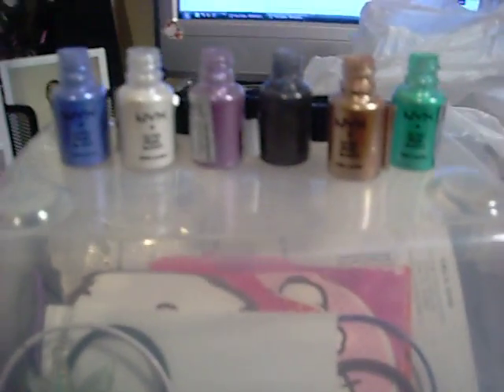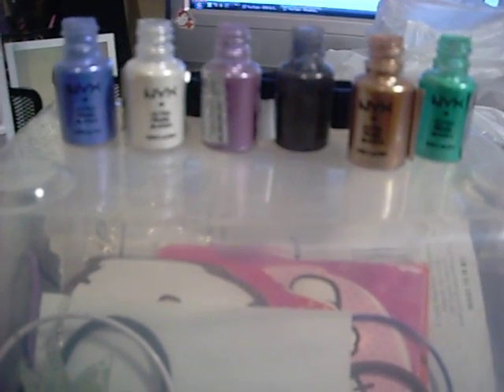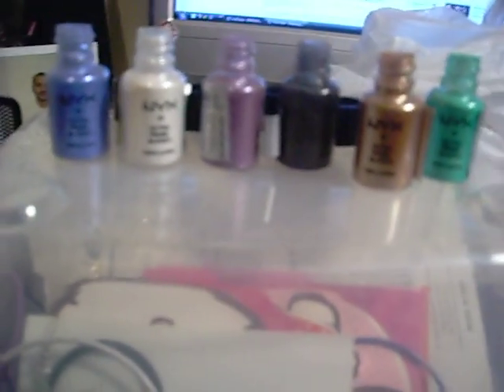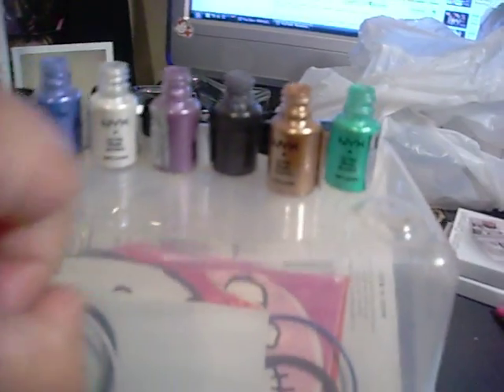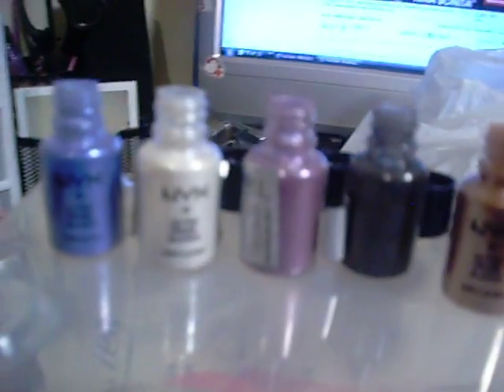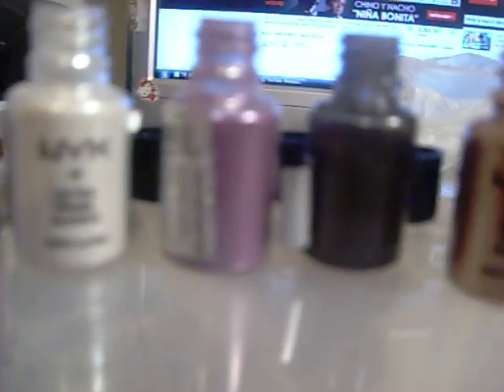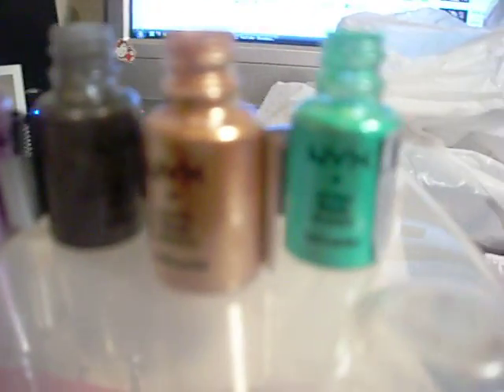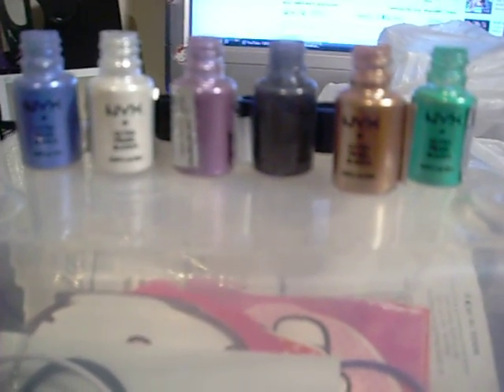NYX Pearl Mania eyeshadow Swatches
Requested by Caileb759